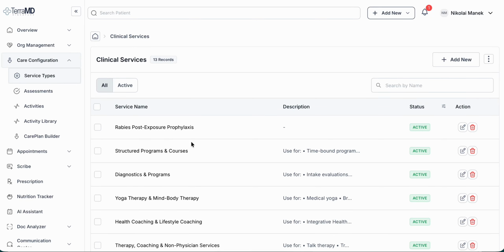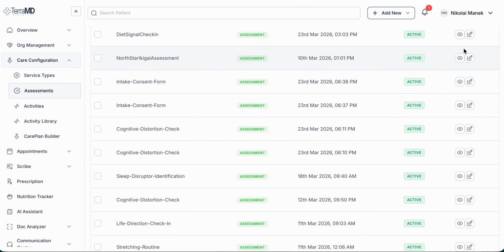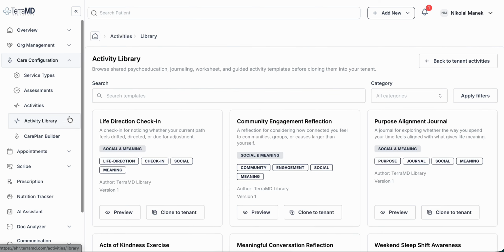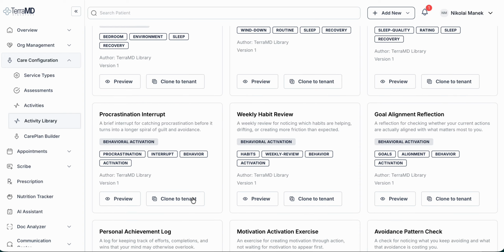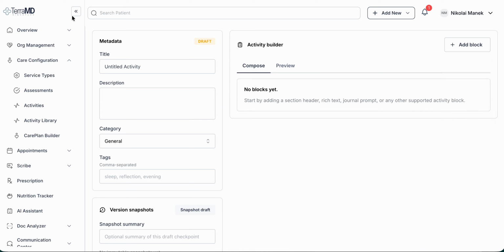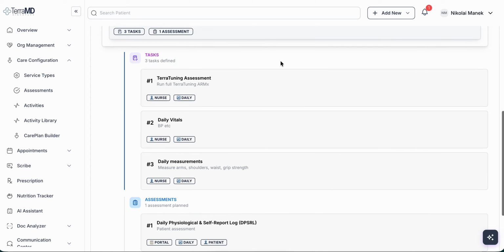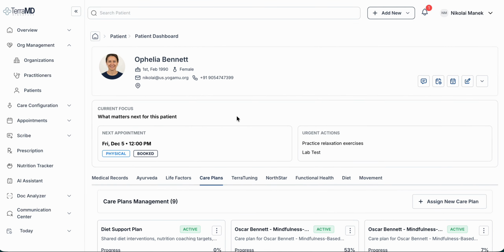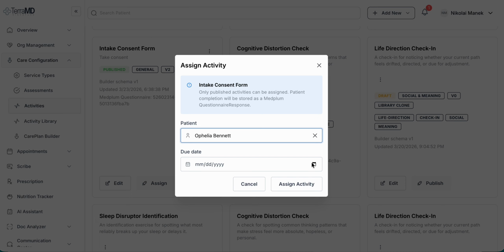WalkNorth EHR Patient View care plans and more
In this video we are looking at care plans.